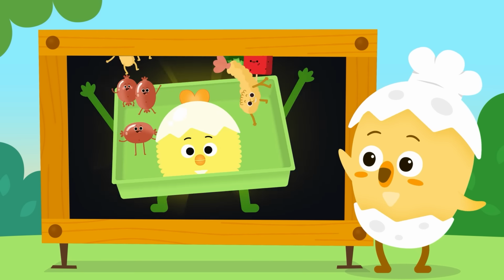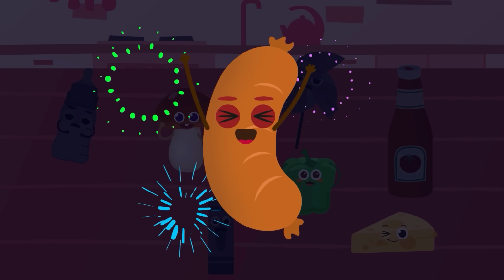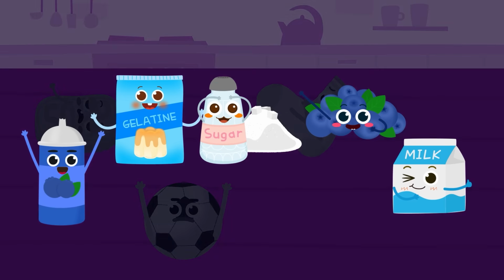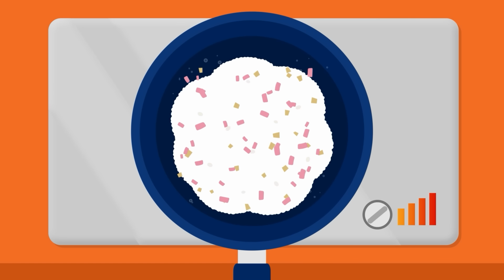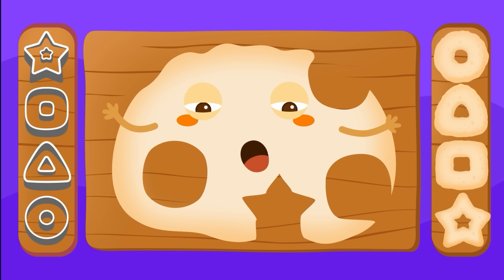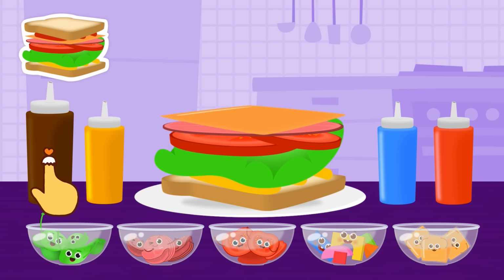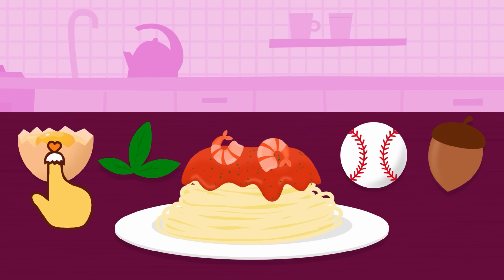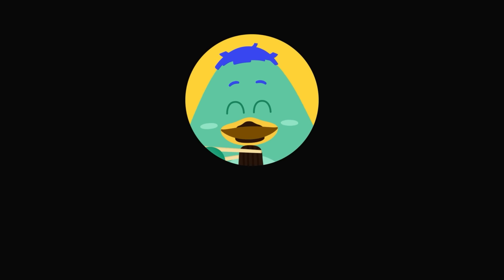Kids animation | How to make lunch box + More episodes 27min | Como Cook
Welcome to Youtube Pat-a-pat Como’s Official Channel.
Have a warm and happy day with Como.
We hope for a beautiful world where everyone cares for one another!
Let’s pat-a-pat.

Children learn fast when they are having fun.
They will have a rich imagination and strengthen creativity while having fun with [Pat a pat Como], as well as learning simple letters, numbers, name of objects and colors with [Como and Toys], [Como and Play], [Como and English] With [Emotion & Feeling with Como], they will learn various emotions such as a joy, surprise and sadness.

Como Kids TV has two goals.
First, we will assure parents to let their children watch the channel with no concerns.
Excluding commercial facts, we provide only educational contents to them.
The other is to provide joyful environment where children can have fun and learn at the same time.
We will present your children the joy of studying by combining education and play.
We are inviting your children to Como Kids TV where interesting adventure and thrilling experience are.